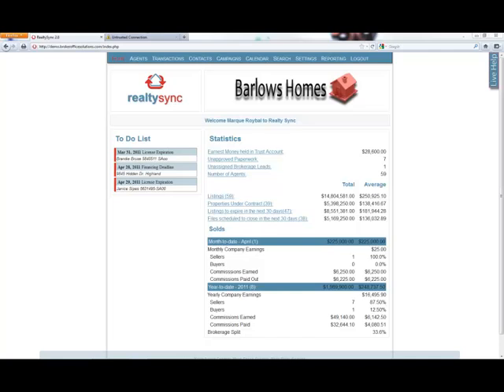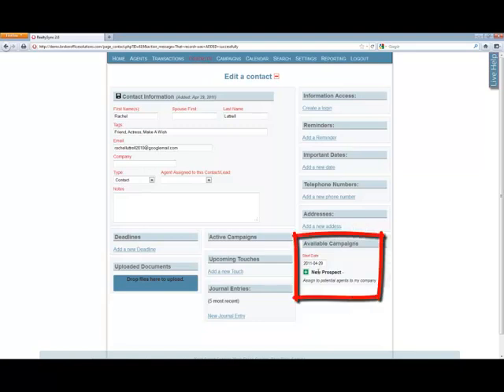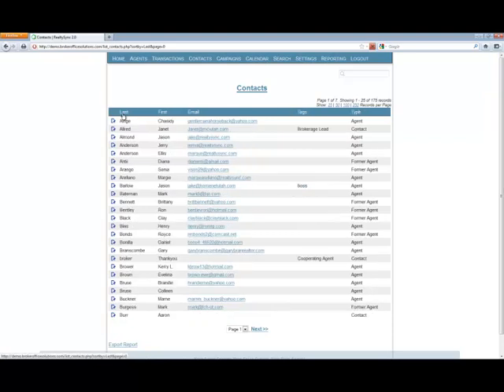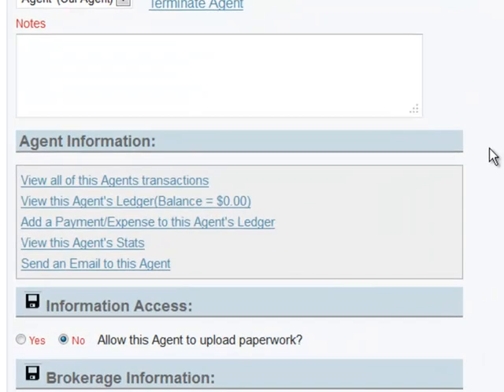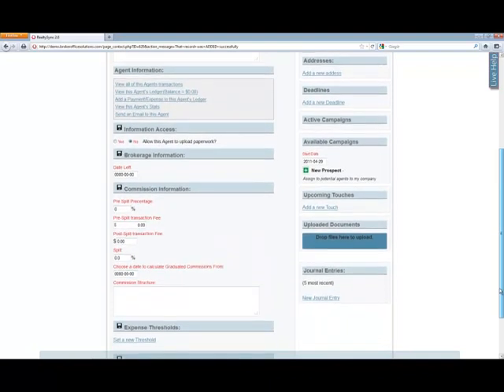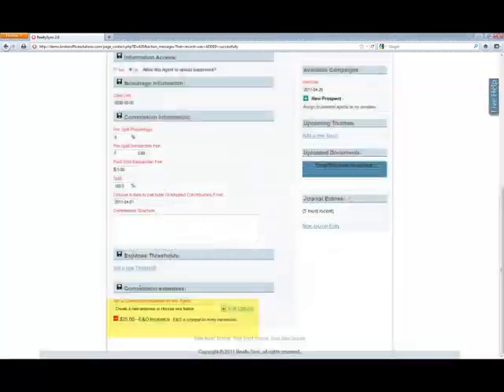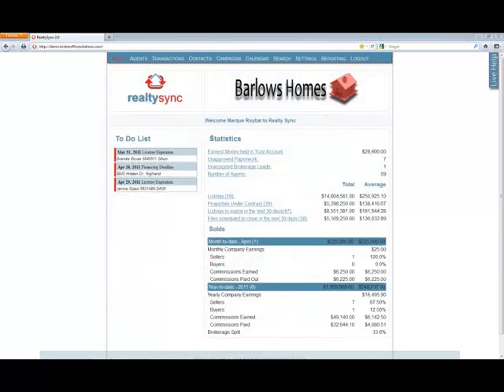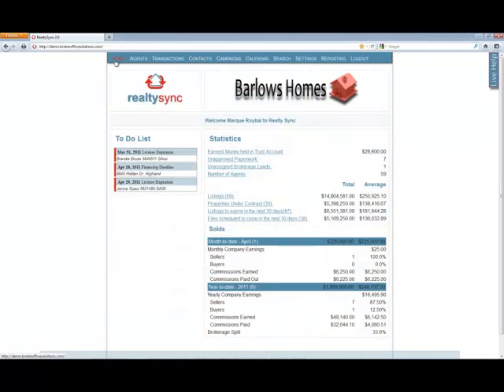Setting up your Realty Sync System - Contacts and Campaigns